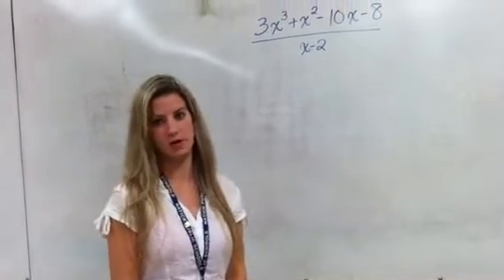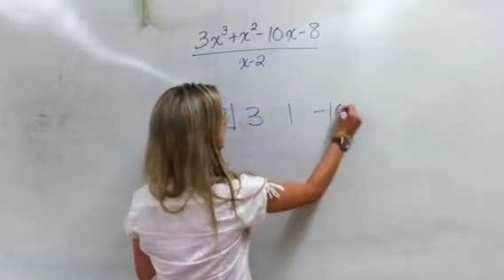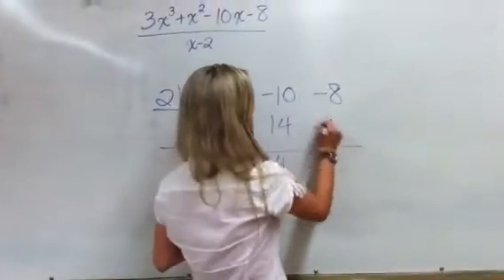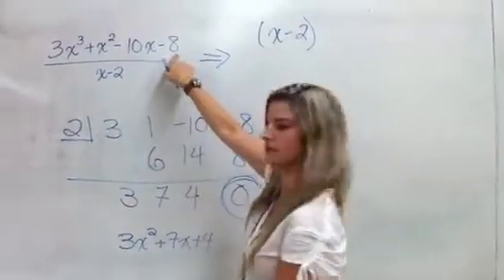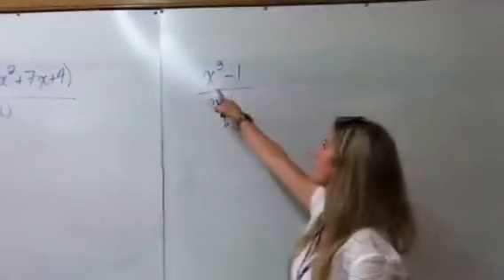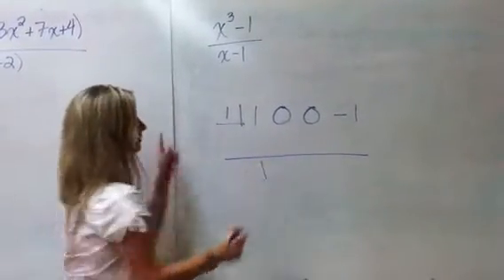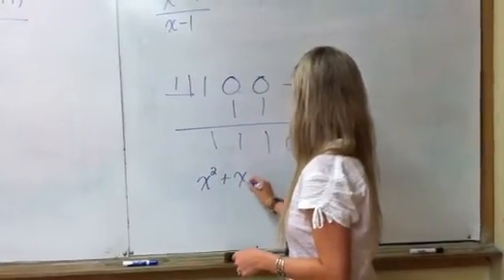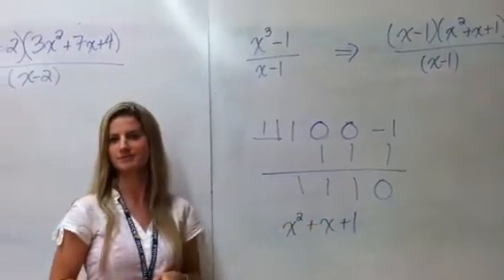Quick Synthetic Division review problems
Review Synthetic division!